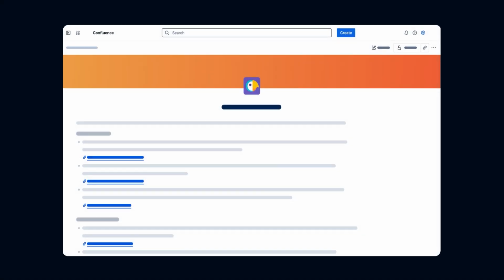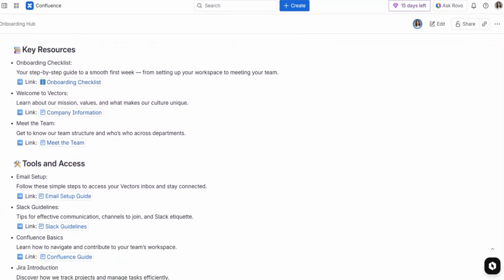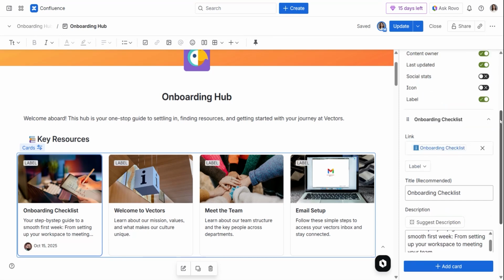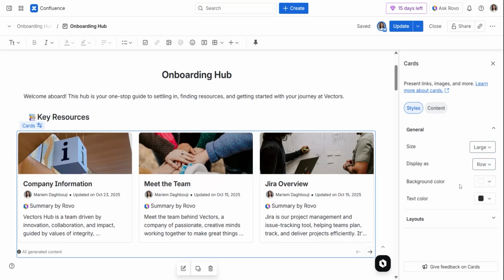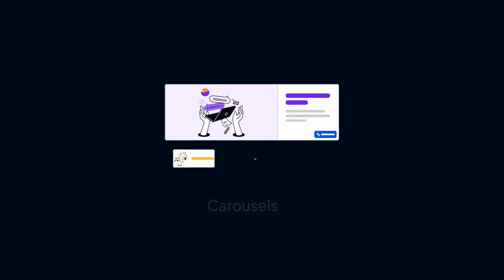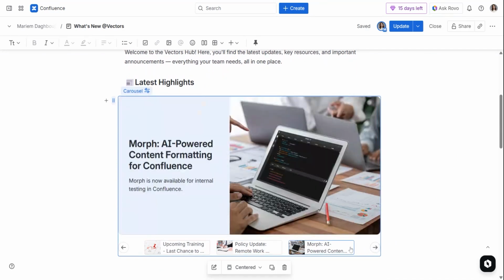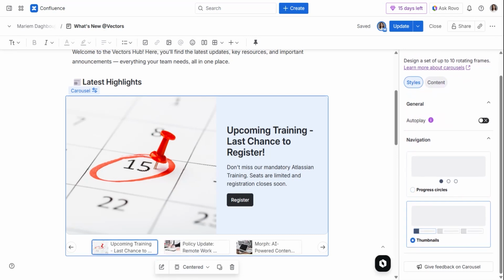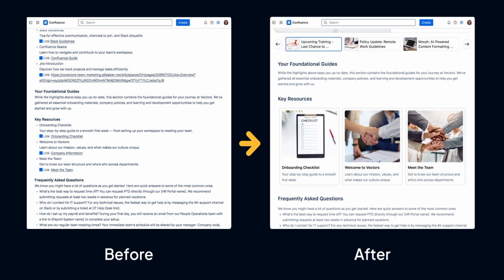Confluence Tutorial: How to Add Card and Carousel Macros to Your Confluence Page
💡 To learn more about how to use Cards and Carousels in Confluence, including best practices and setup tips, make sure to visit our blogs: